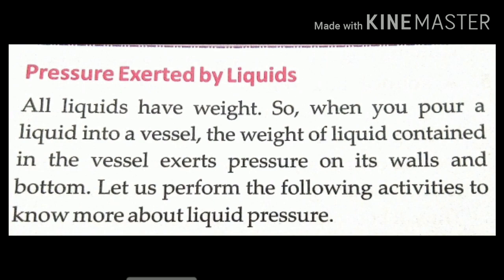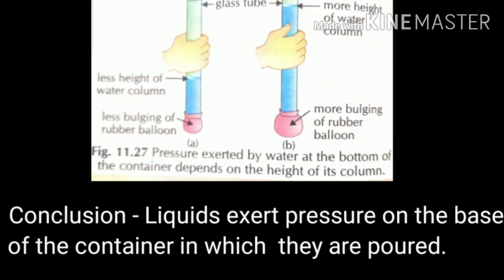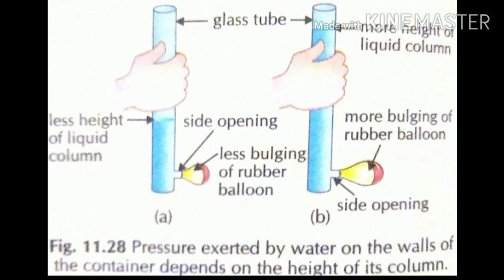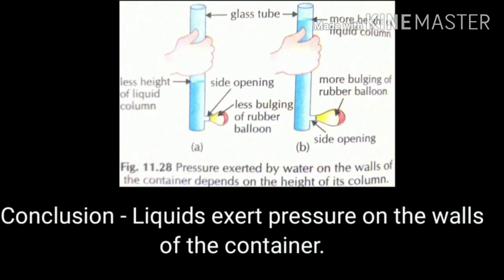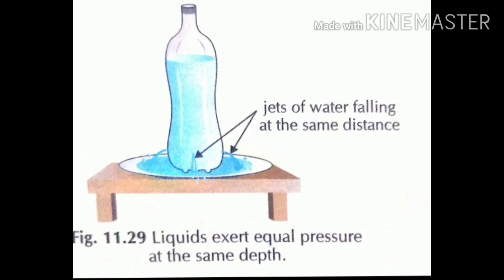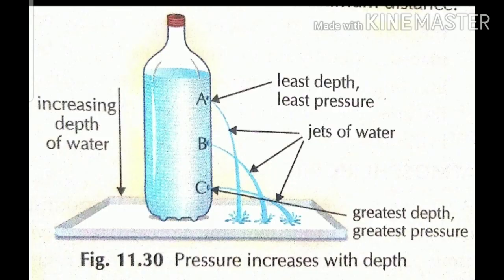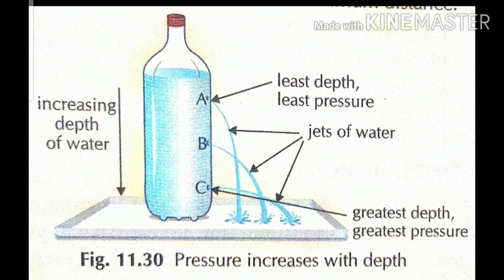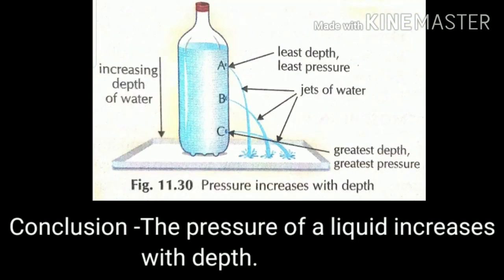Science_Class8_Force and Pressure